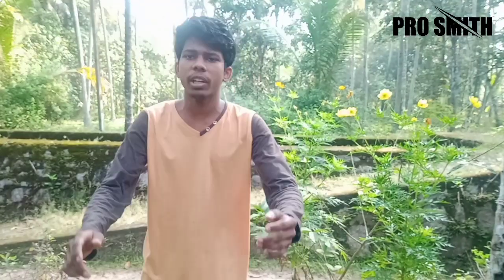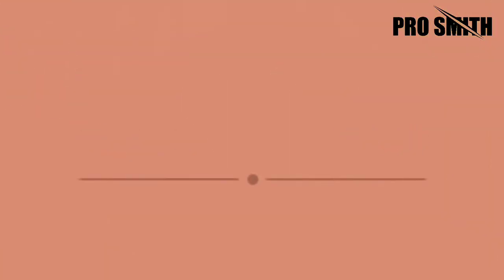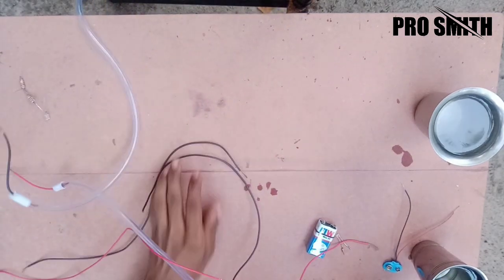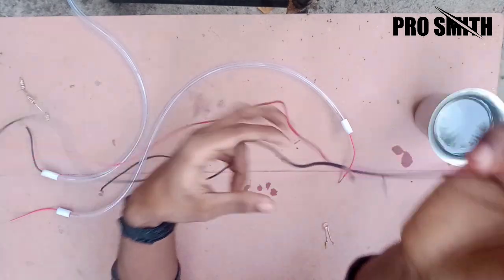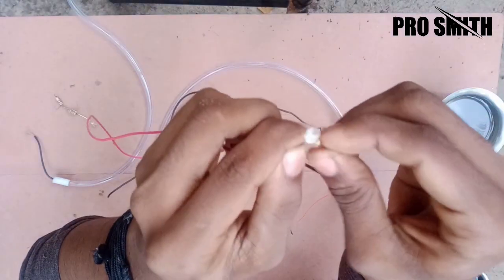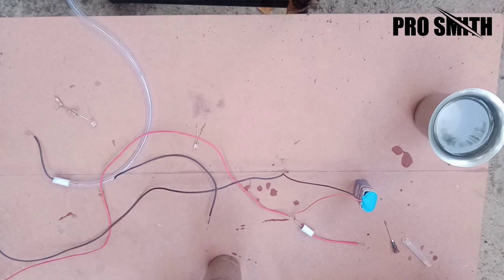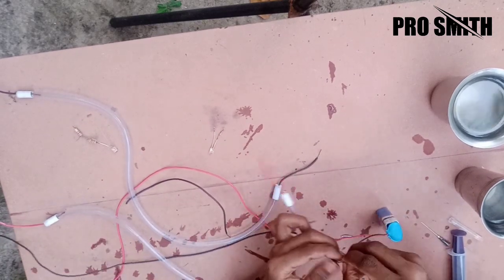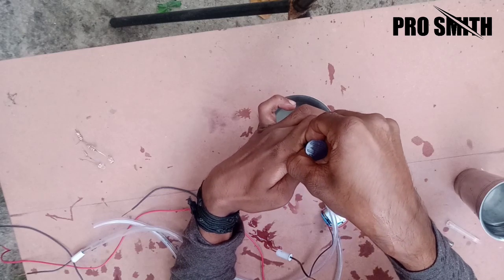Sodium chloride electric wire ⚗️🧪⚛️⚡🔌💡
🇮🇳Jay Bharath🇮🇳

        whater                     -         1 🥛

     Sodium chloride       _         2 🥄
            (Salt)

Transparent PVC pipe   -         1 meter

🇮🇳 Jay Bharath🇮🇳